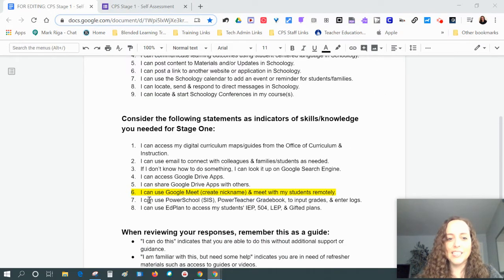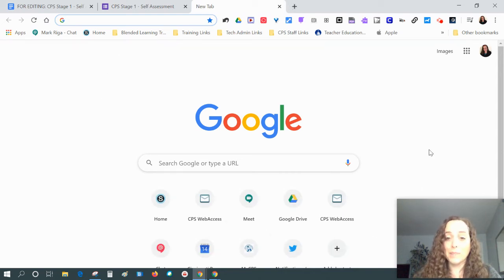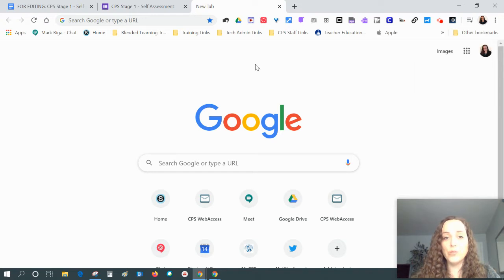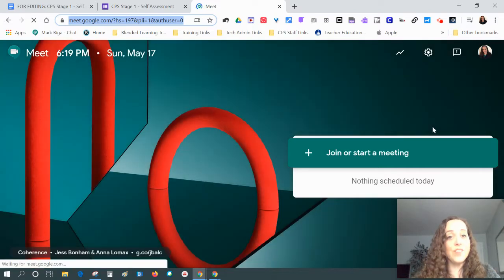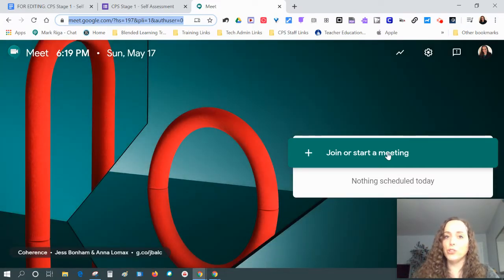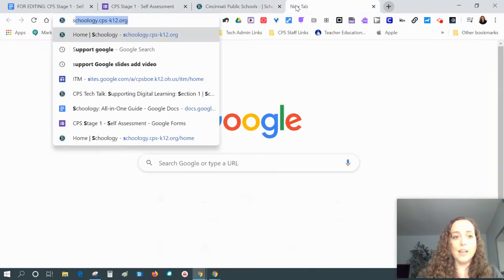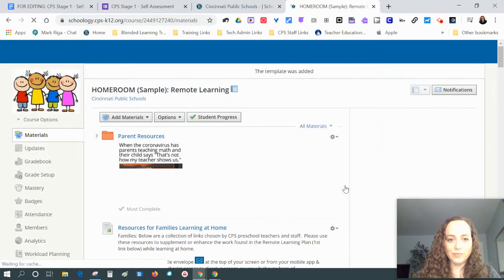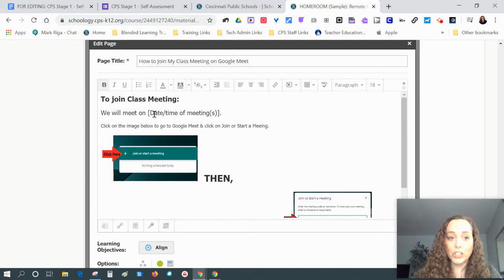Stage 1: I can Statements - Google Meet: Launching with Your Nickname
Featured Level 1 Distinguished Educator: Michael Cabral, Gilbert A Dater HS.  Click "Show More" for more info and links to more support guides.

This is a quick tidbit video to support you in achiving some of the "I Can" statements in stage 1 of Blended Learning Support.  You are on your way to earning your Level 1 Distinguished Educator Badge!

In this video here's a QUICK view of:
- I can use Google Meet (create nickname) & meet with my students remotely.